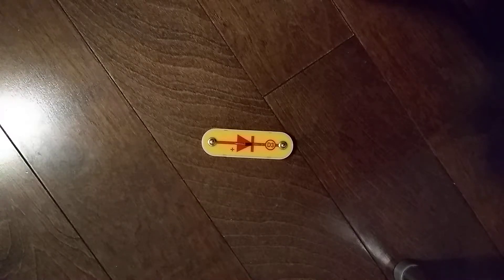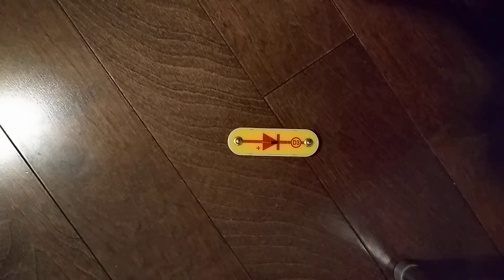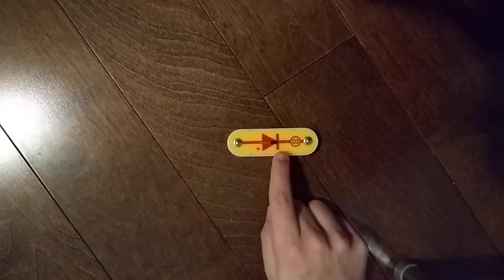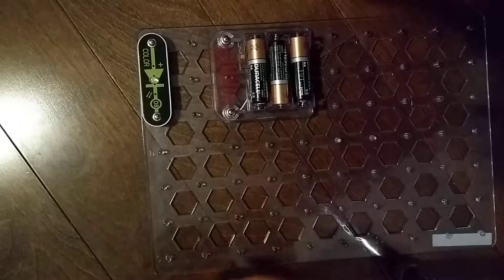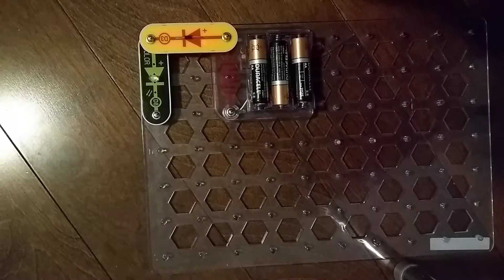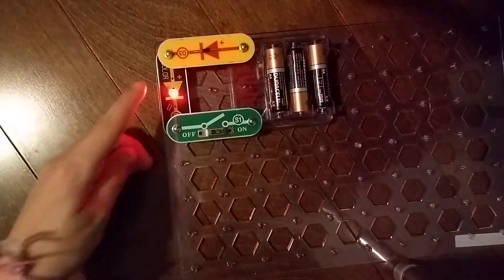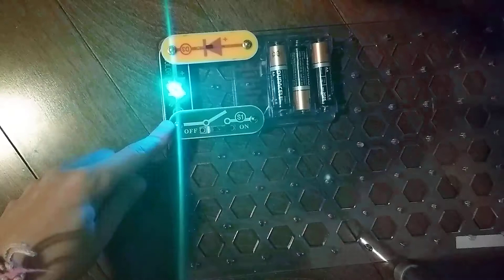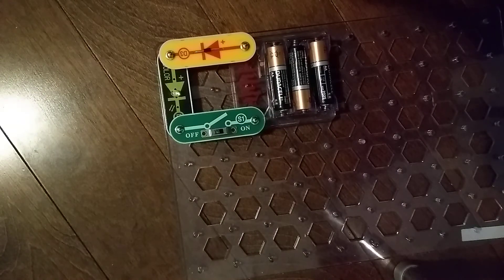Snap Circuits Parts: D3 (Diode)